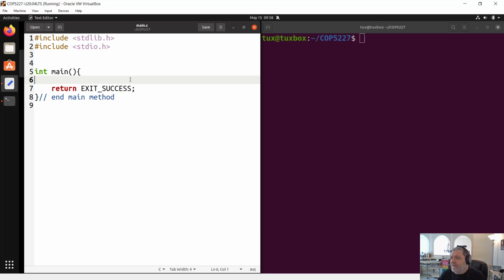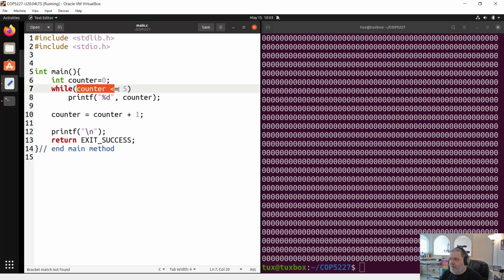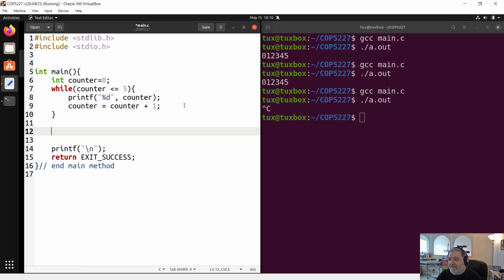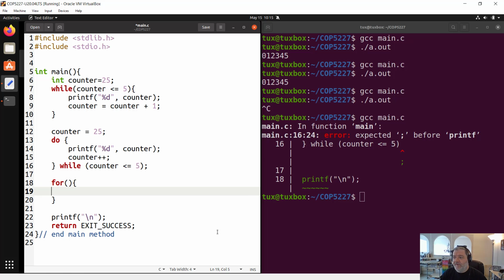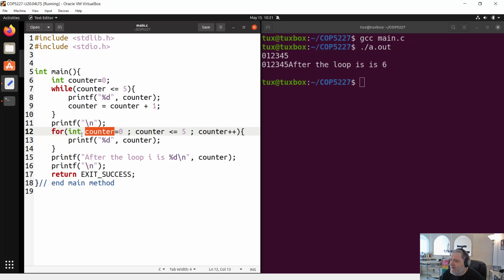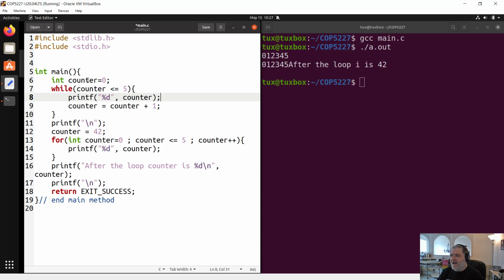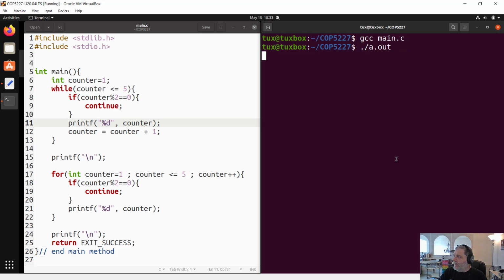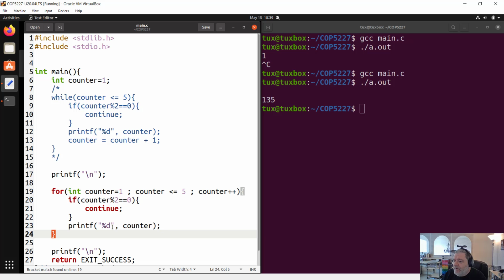COP5227 - M2L3 - iterative statements